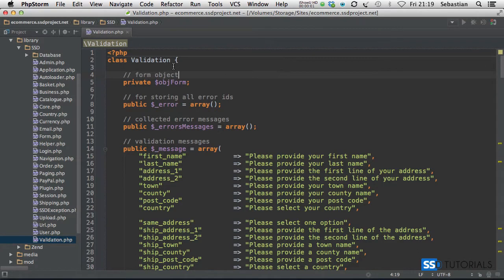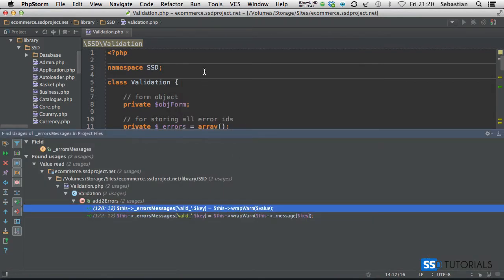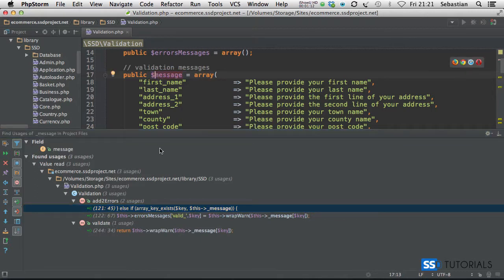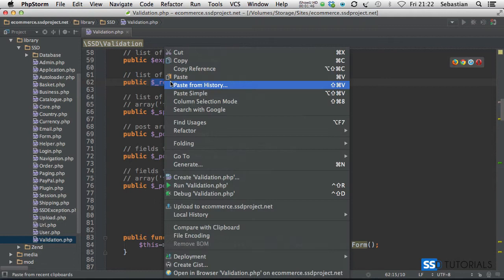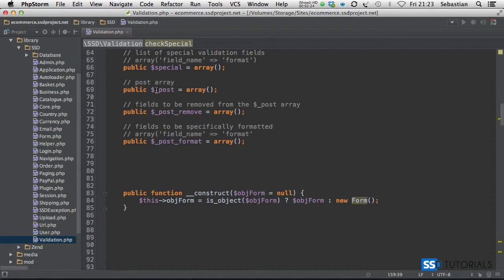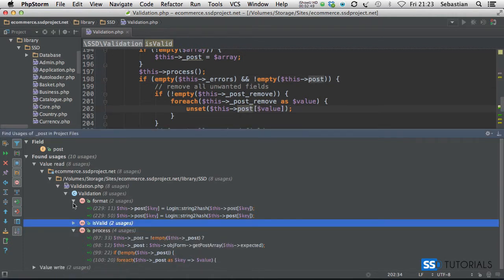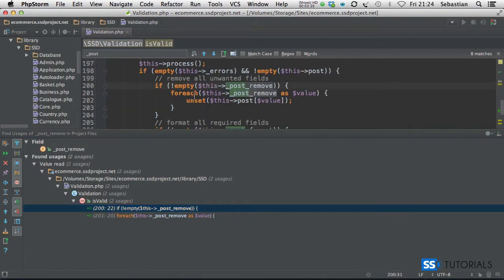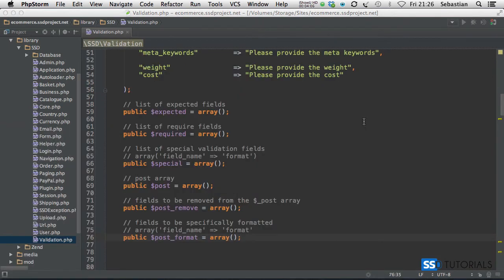06-17: E-commerce application with PHP, MySQL, Ajax and PayPal (Season 4)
Validation class